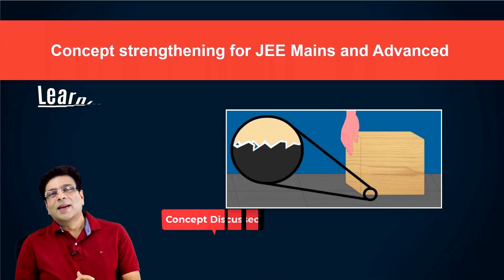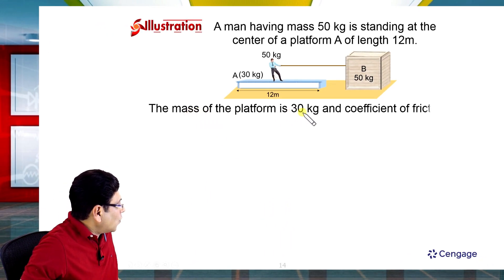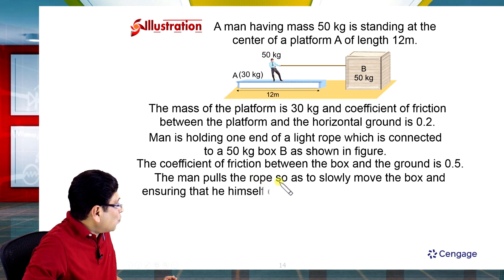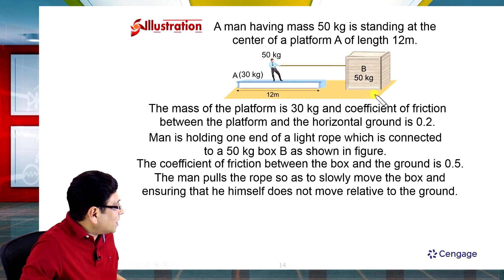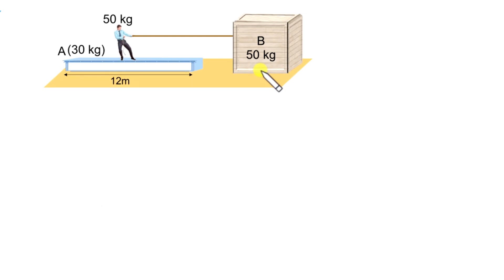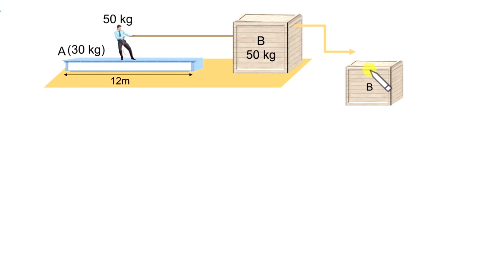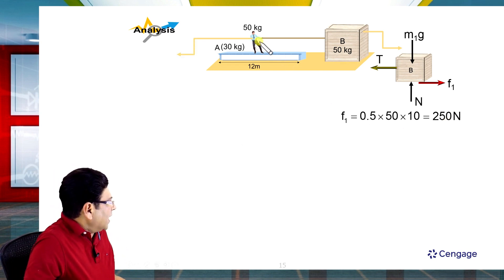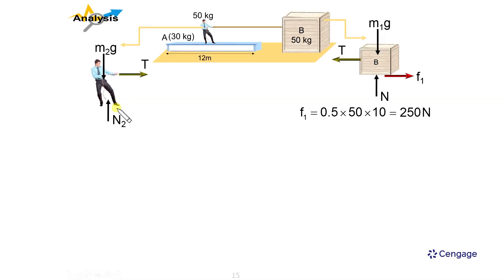Friction While Walking Illustration 5 |BM Sharma| Cengage Physics | JEE Mains Advanced| NEET